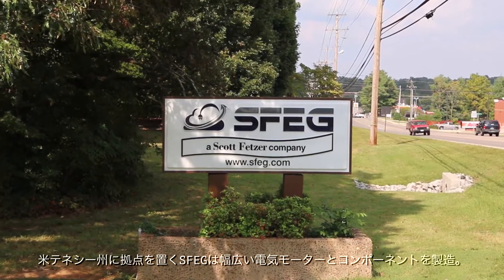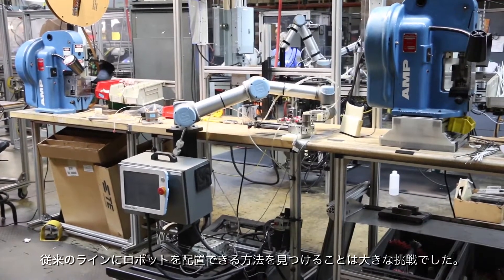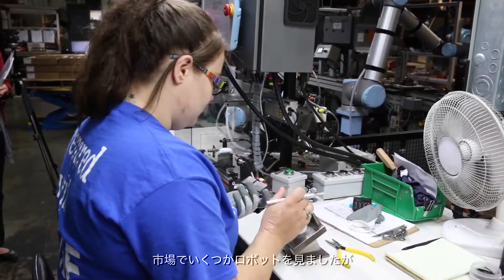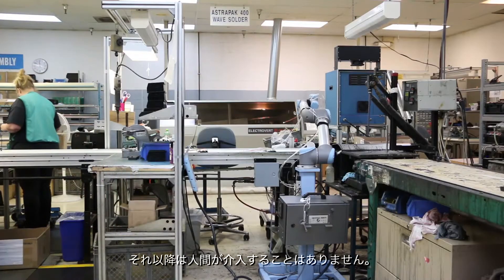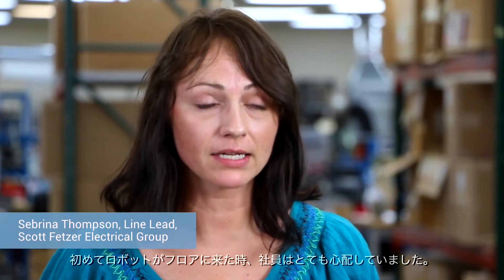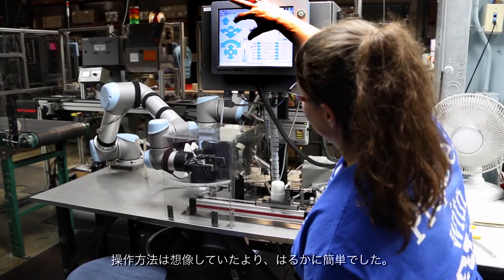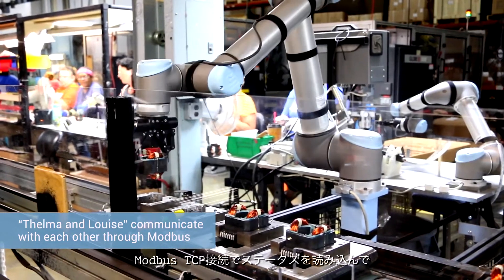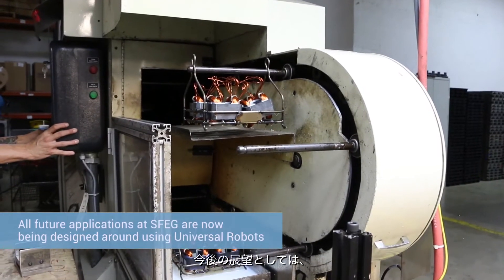The mobile fleet of Universal Robots at Scott Fetzer Electrical Group - Japanese subs